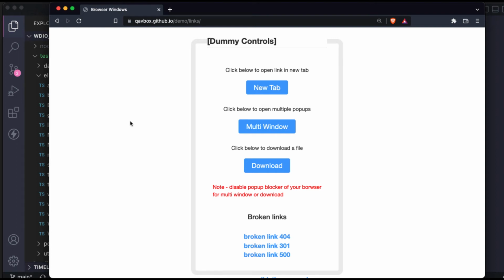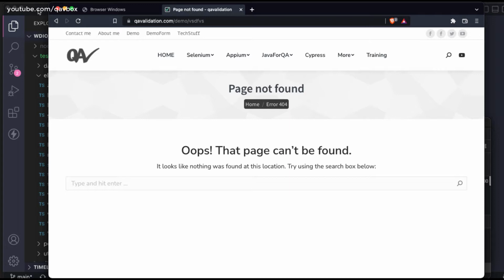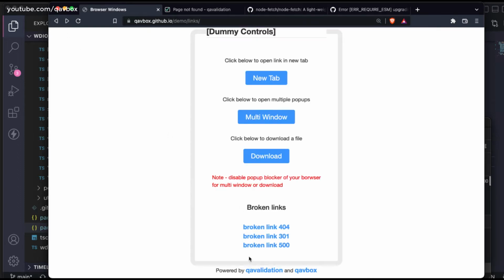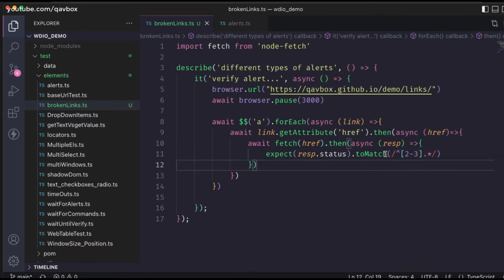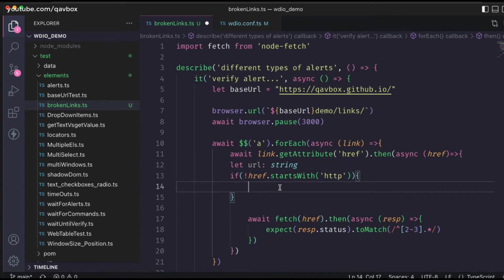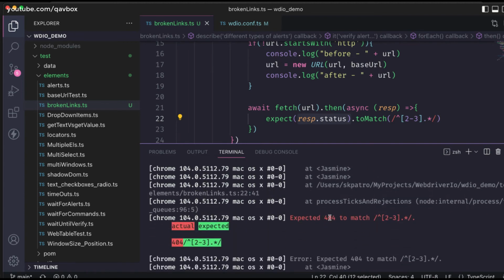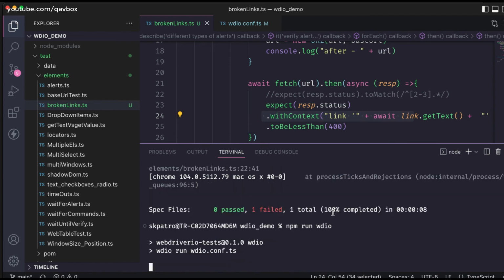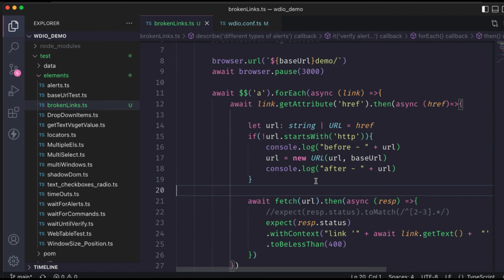Find broken links on page using WebdriverIO | node-fetch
This video will explain on how to use node-fetch library/npm package for api testing, and also verify how to find the broken links on a web page.